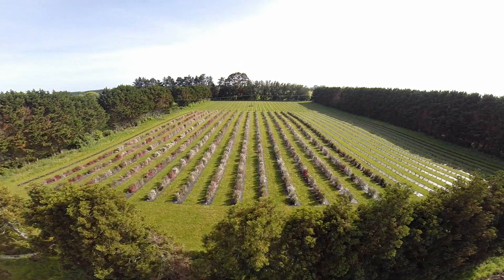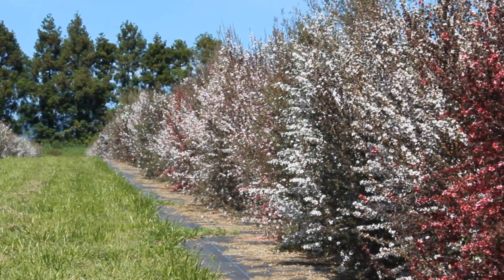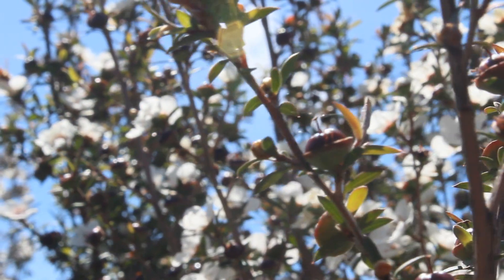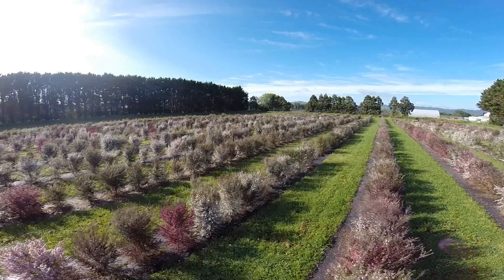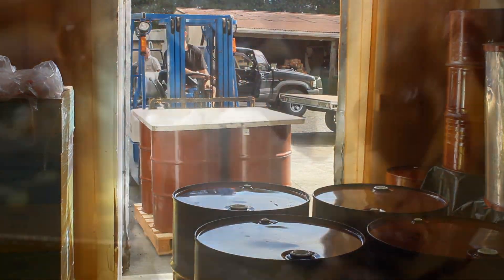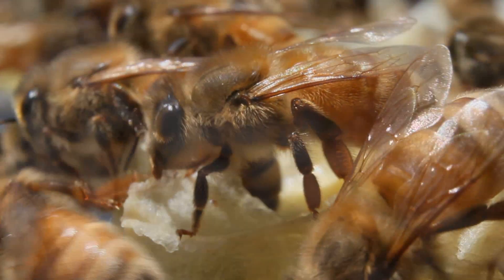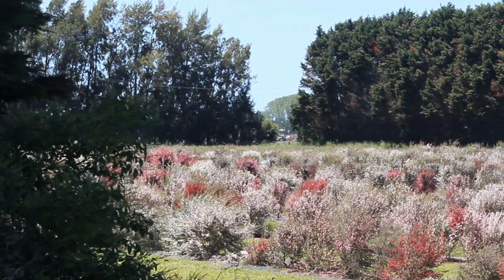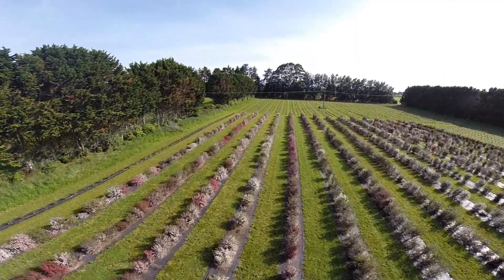Manuka Bioactives - The Process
Manuka Bioactives is a New Zealand-owned company developing new, more dynamic ways to grow manuka and use the honey and leaf extract harvested.